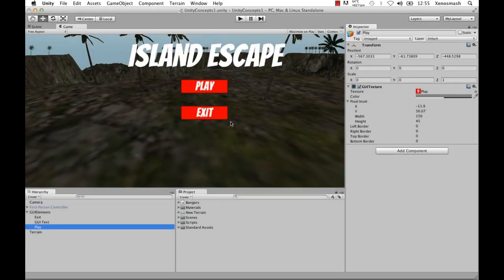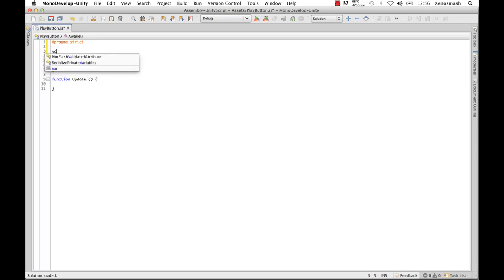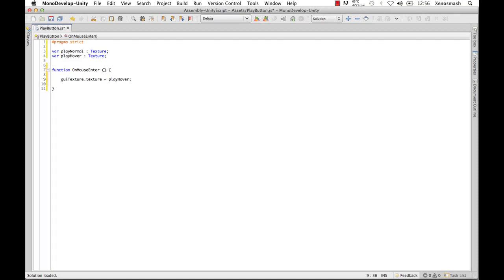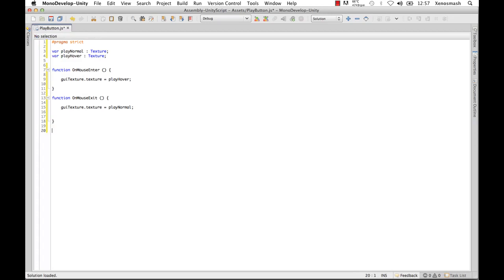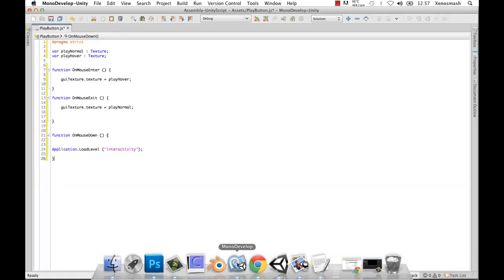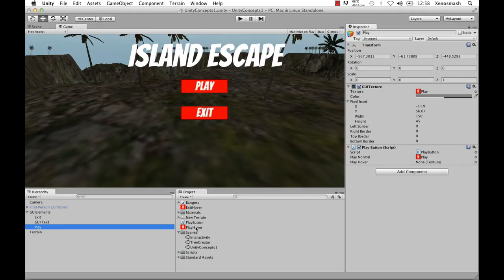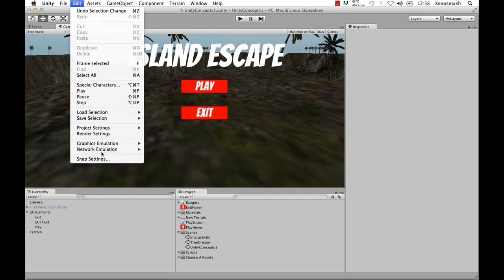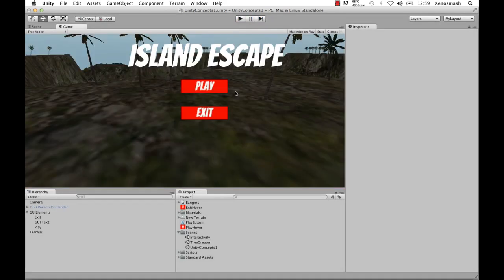5(40). MouseEnter/Exit/Down Input